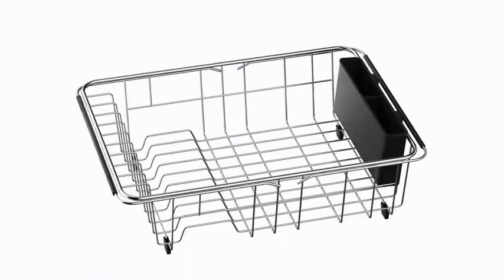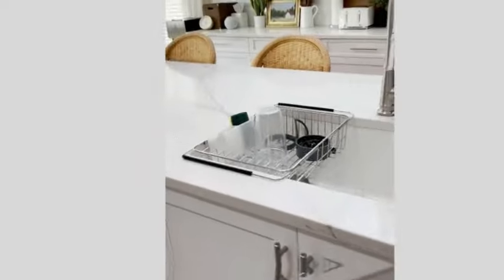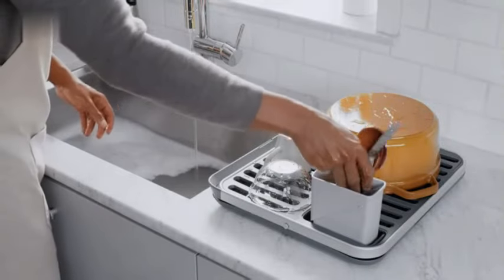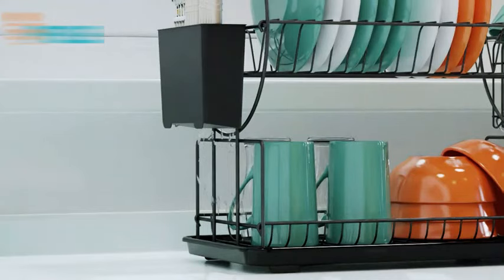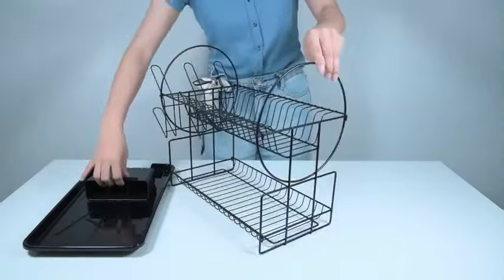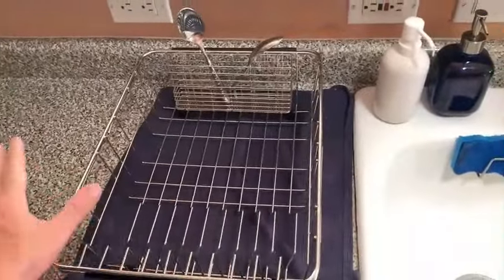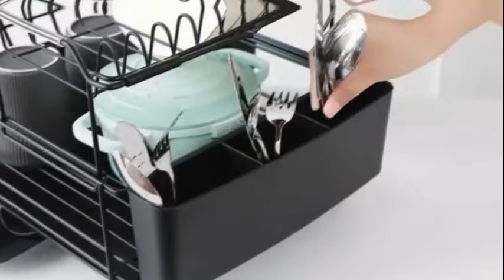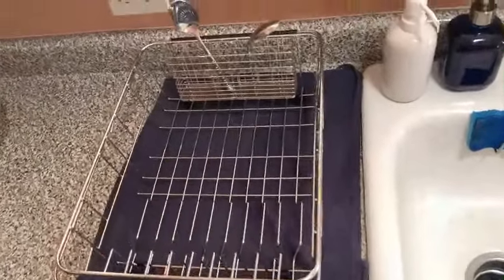Top Dish Drying Rack HERJOY Dish Rack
Efficiency meets style in my kitchen, where the HERJOY Dish Rack reigns supreme. With its sturdy design and ample space, it effortlessly handles the post-meal cleanup. From delicate glassware to bulky pots and pans, this dish drying rack ensures everything dries quickly and neatly, making kitchen chores a breeze.